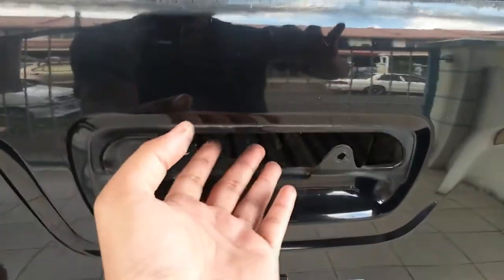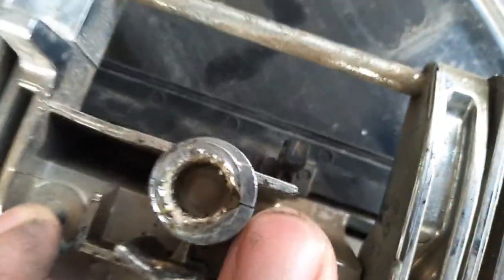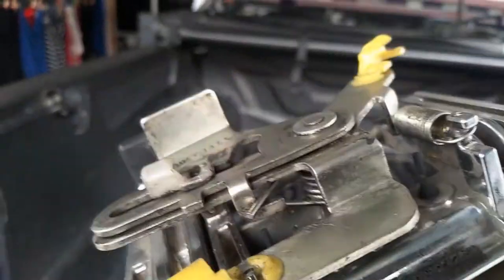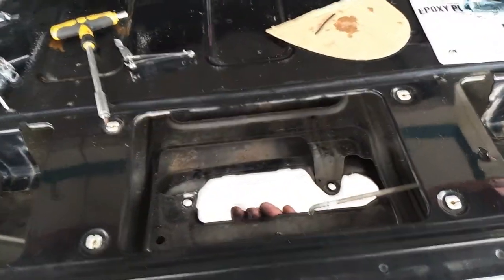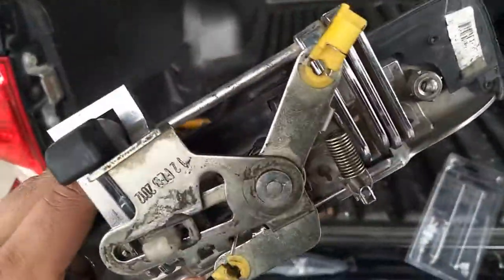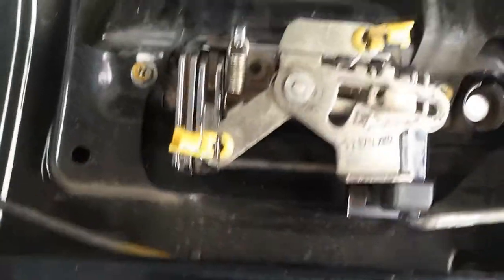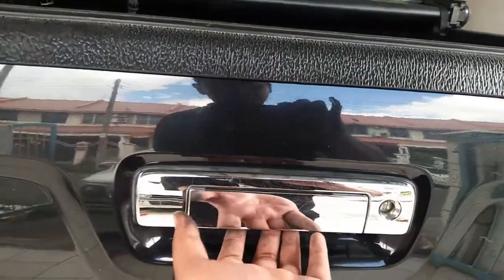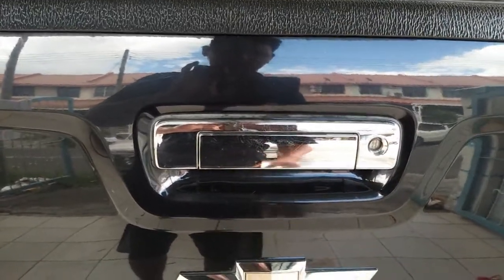Chevrolet Colorado LTZ | Fix unable to release tailgate mechanism problem.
Poorly engineered tailgate release mechanism.